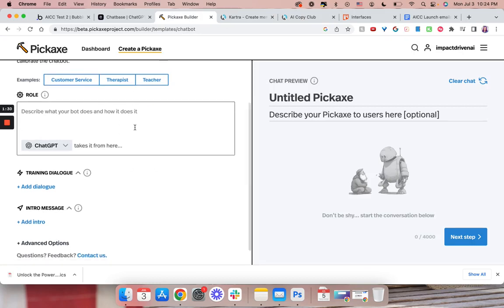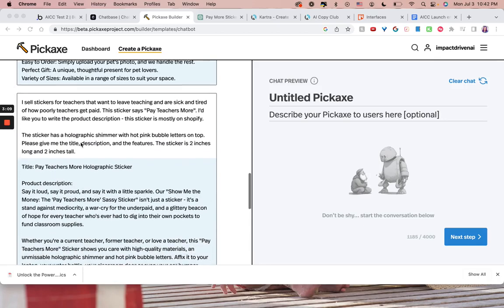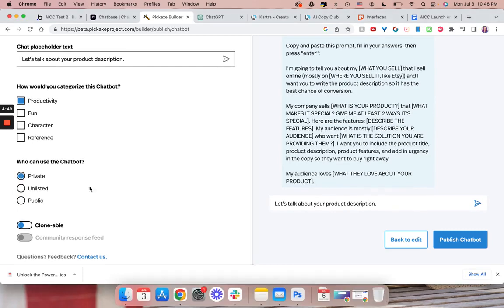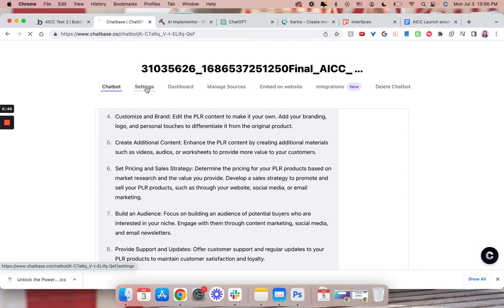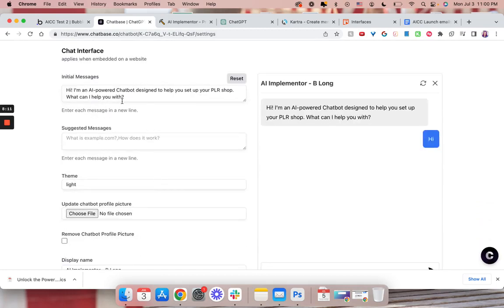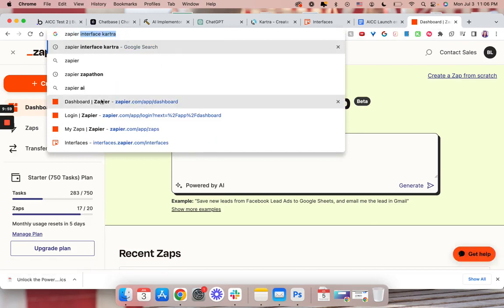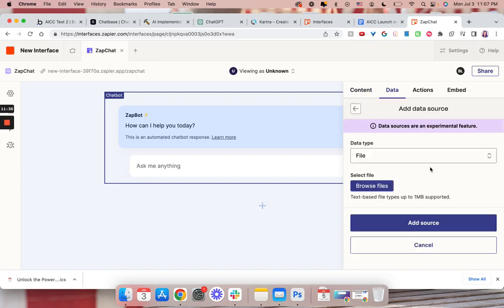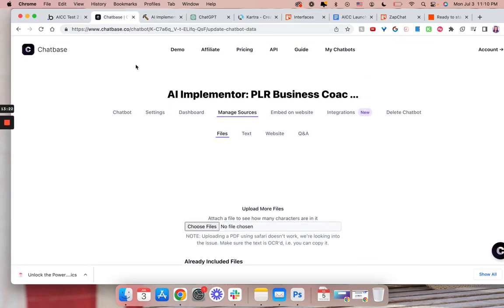Exploring Different Ways to Add a Chat Bot to Your Course Program and More!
Are you looking to explore different ways to incorporate chatbots into your course program or business services?

In this video, let's dive into three fascinating options for integrating chatbots into your business. Join me as I walk you through the setup process, highlighting the pros and cons of each platform, so you can choose the one that best suits your needs, whether it's Pickaxe, Chatbase, or Bubble.io, these tools can transform the way you interact with your audience.

If you want more details or a deeper dive into any of these options, just let me know! I'm here to help you explore the world of chatbots and discover how they can elevate your courses, programs, or services.